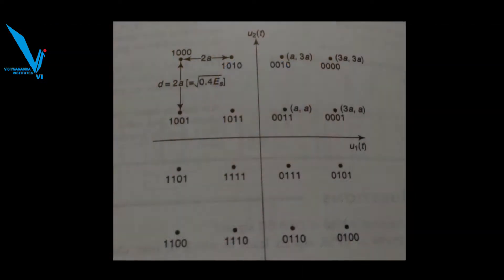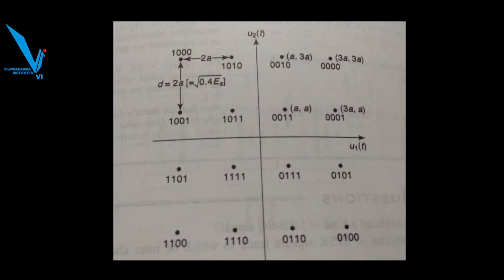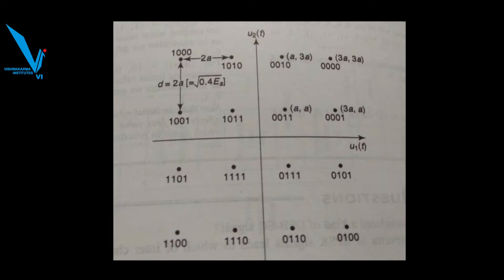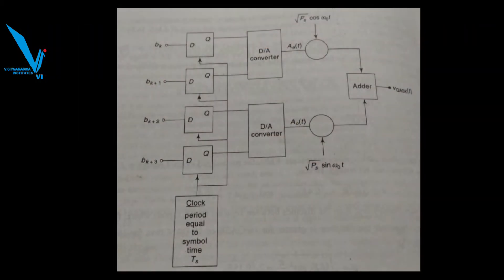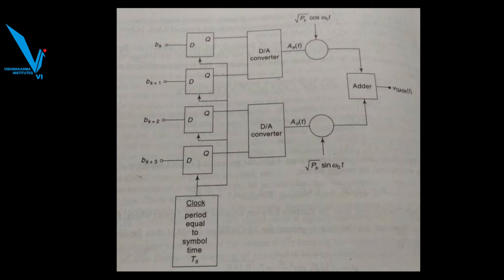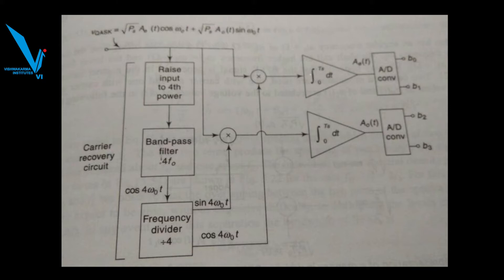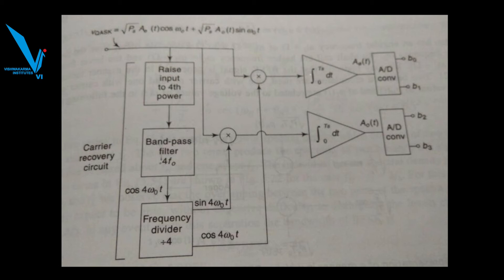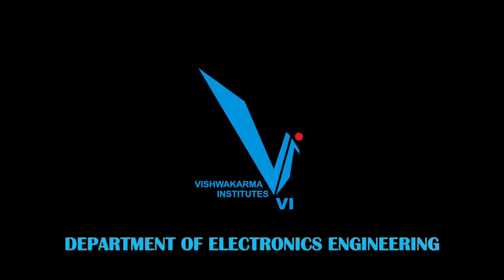Session 8 16 QAM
It contains concept of QAM.